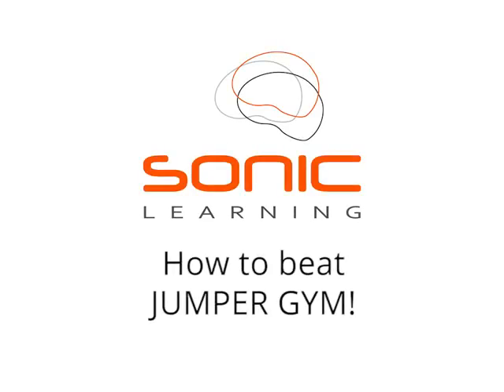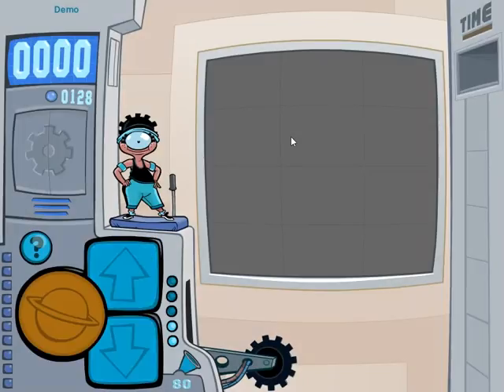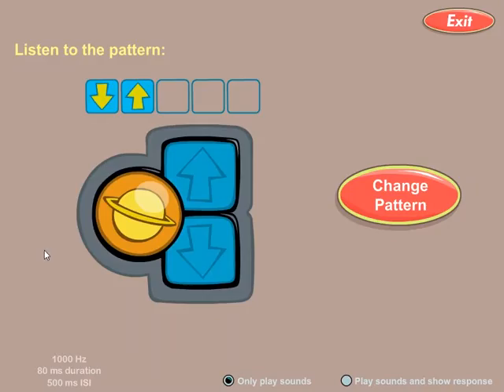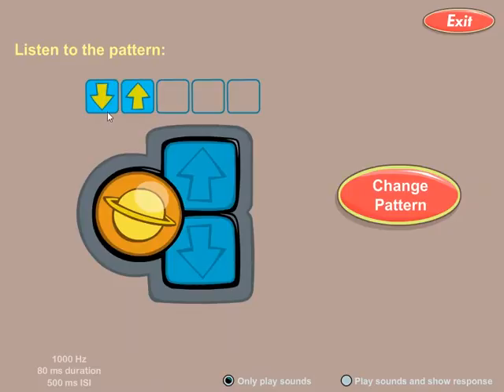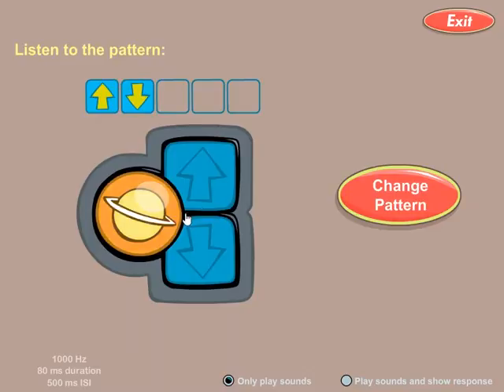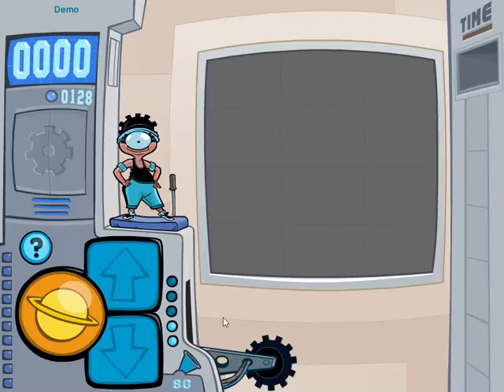Fast ForWord Help: How to Beat Jumper Gym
Having trouble progressing in Jumper Gym from the Fast ForWord Language to Reading program? Here's how this game works!

The Fast ForWord Language to Reading v2 exercise Jumper Gym helps improve the ability to distinguish differences between sounds, the ability to accurately identify three or more sounds in a series (advanced listening accuracy), and the ability to recognize and remember the order in which a series of sounds is presented (auditory sequencing).

The object of Jumper Gym is to help Tumbalina the gymnast perform tumbling tricks by correctly identifying sequences of sound sweeps.